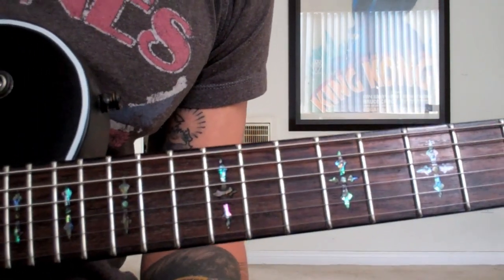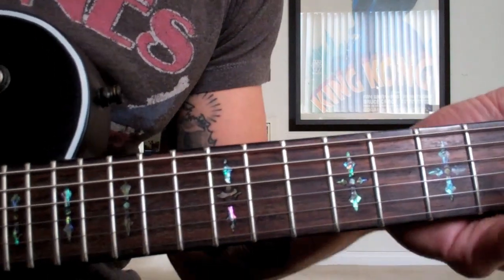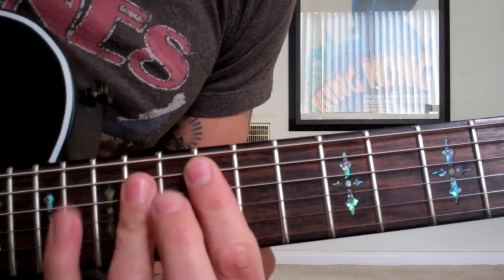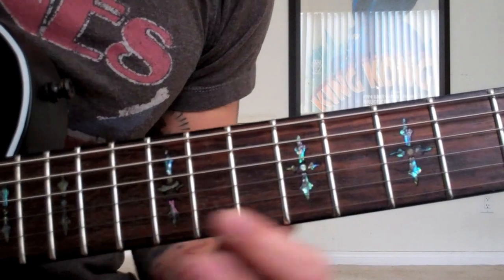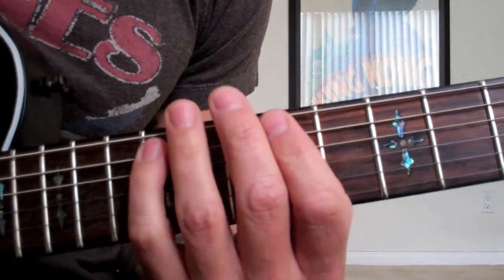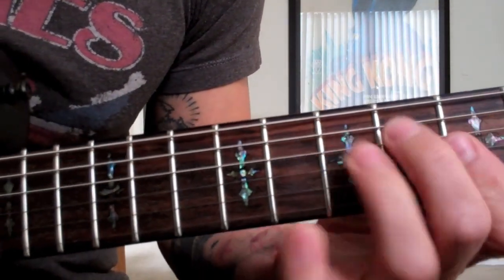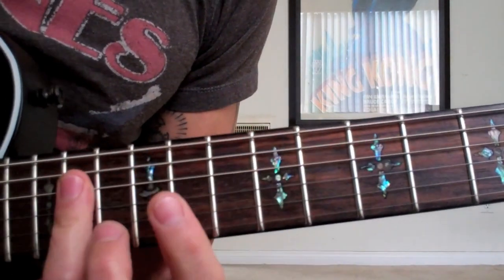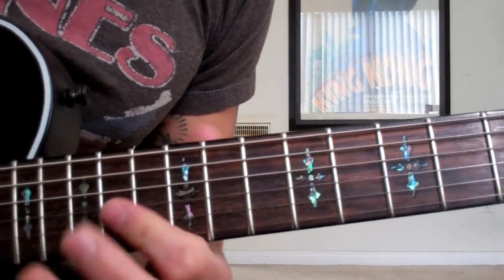Dave Nassie Lick Of The Week!